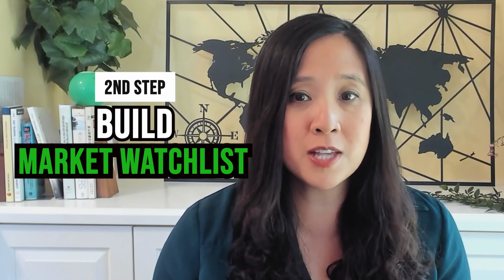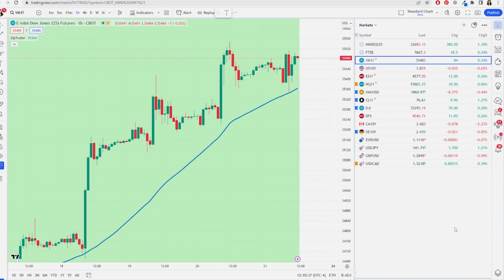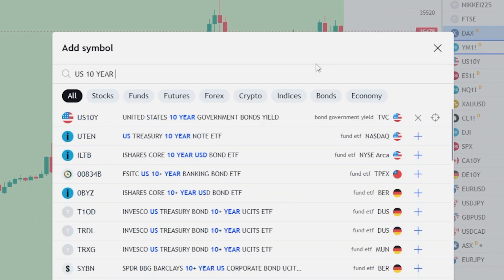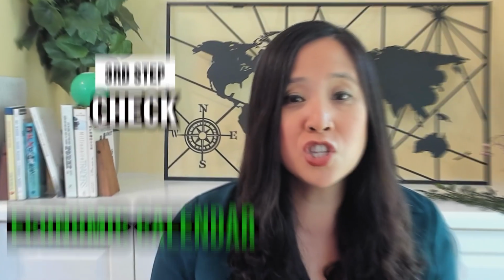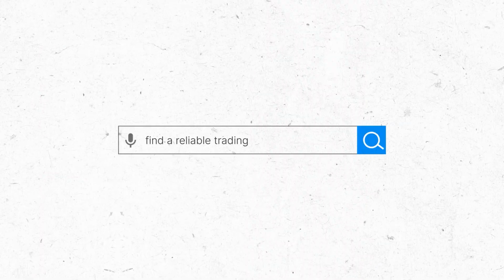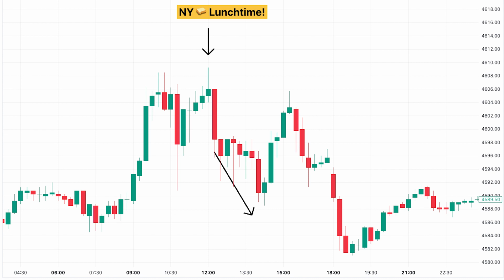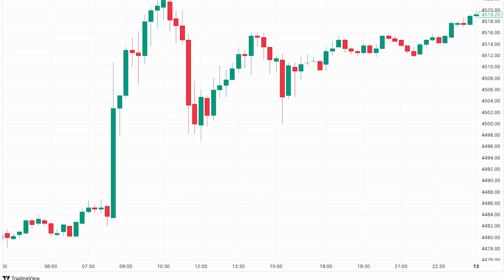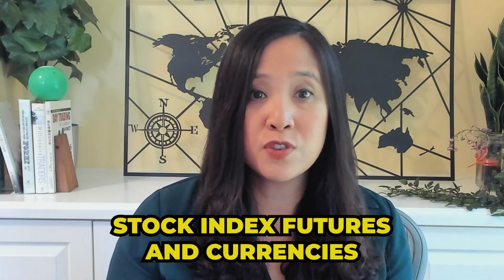Ultimate Guide to Day Trading for Beginners: Find Your Trades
In this video, I will share about day trading and valuable insights on how beginners can find winning day trades. If you're new to day trading and wondering where to start, this is the perfect guide for you.

In this tutorial, I'll walk you through step-by-step techniques to identify high accuracy day trades in the fast-paced world of trading. By the end of this video, you'll have the confidence and knowledge to kickstart your day trading journey successfully. Don't miss this opportunity to gain a competitive edge in the market!